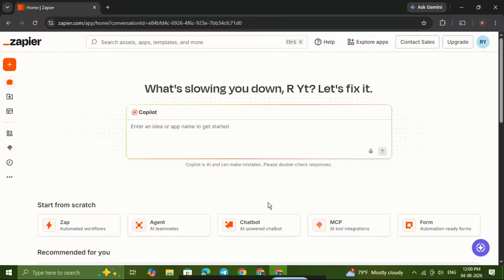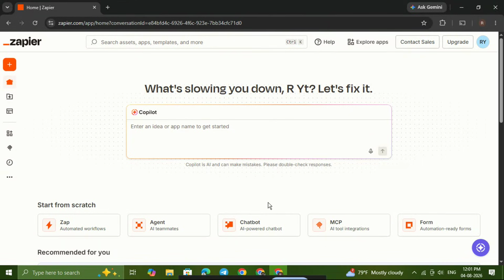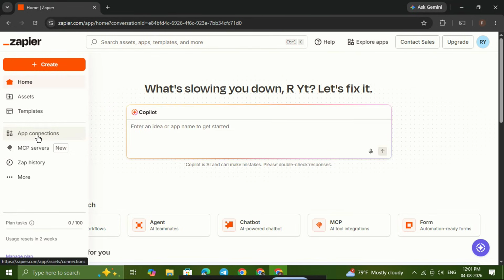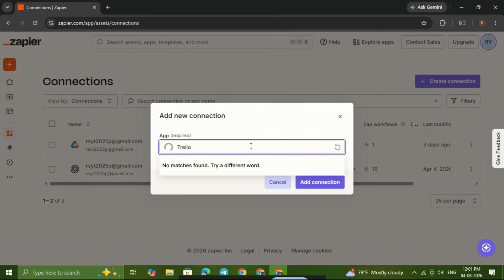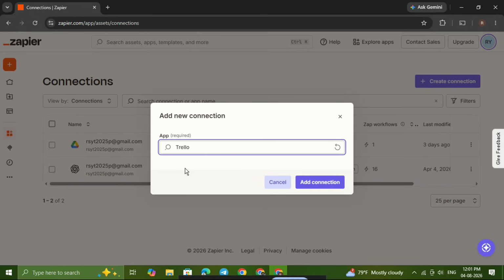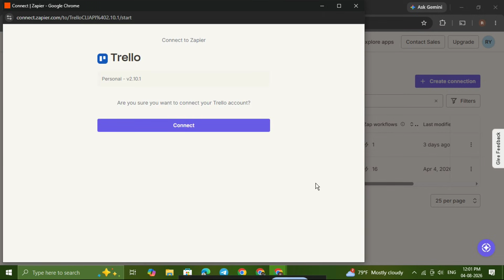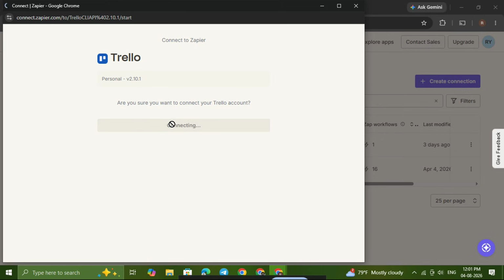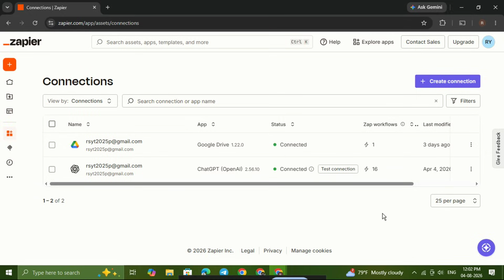How To Connect Trello To Zapier (Easy Guide)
Learn how to connect Trello to Zapier in this simple step-by-step tutorial. Set up your Trello account in Zapier, authorize the connection, and get ready to automate your workflow.

🕚Timestamps:
0:00 Intro
0:16 Go to Zapier
0:24 Click on App Connections
0:33 Click on Create Connection
0:41 Search for Trello
0:49 Click on Trello
0:57 Click on Add Connection
1:06 Sign In And Connect
1:20 Outro

✍️What You'll Learn In This Video:
• How To Connect Trello To Zapier
• How To Find App Connections In Zapier
• How To Create A New Trello Connection
• How To Search And Select Trello
• How To Authorize Trello Access In Zapier
• How To Complete The Trello Login Process
• How To Confirm A Successful Connection
• How To Start Automating Trello With Zapier

💡Pro Tips:
• Make sure you’re signing in with the correct Trello account before connecting.
• Keep your Zapier and Trello tabs open so you can switch between them easily.
• If the connection fails, refresh the page and try again.
• After connecting, test your first Zap to confirm everything works correctly.
• Only grant access if you trust the Zapier account you are using.